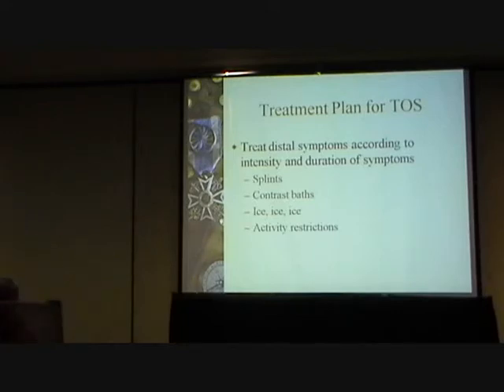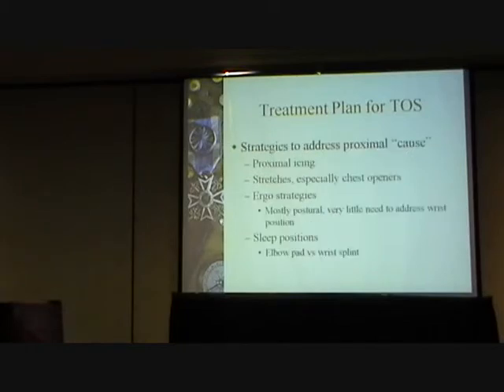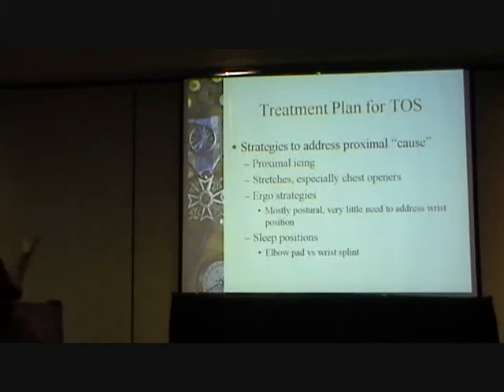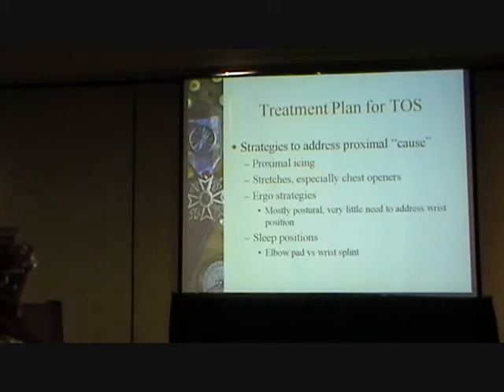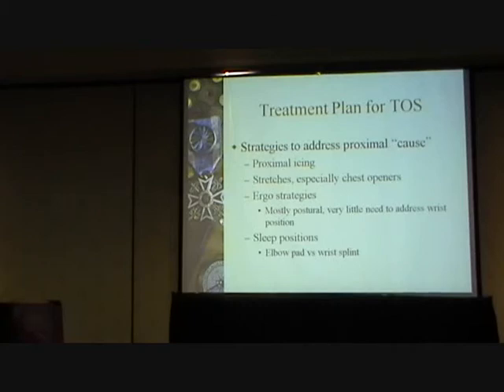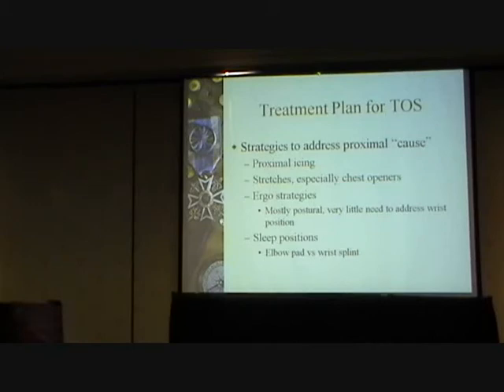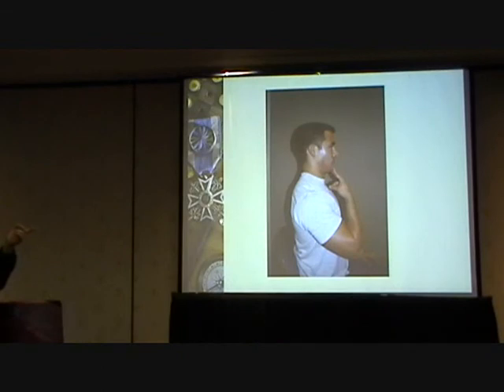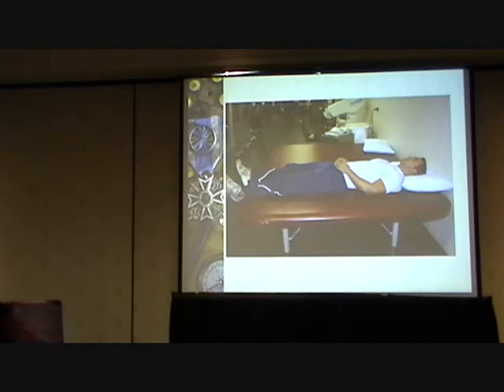Proximal Etiology of Common Upper Extremity Diagnoses Part 5 of 8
Part 5 of 8 of presentation to the 2010 Texas Occupational Therapy Association Mountain Central Conference.  Learn how to assess proximal etiologies of common upper extremity provisional diagnoses like carpal tunnel and epicondylitis.  Explore thoracic outlet syndrome, muscular trigger points of shoulder stabilization muscles, and cervical radiculopathy as differential diagnoses.

Treatment plan for postural positional thoracic outlet syndrome, which causes distal symptoms (such as carpal tunnel) in the arms and hands.  Treatment strategies for distal symptoms:  splints, contrast baths, ice, activity restrictions.  Treatment recommendations for proximal symptoms and etiology:  proximal icing, neck and upper back stretches, ergonomic strategies, recommendations for sleep positions.  Photos for stretches and sleep positions.